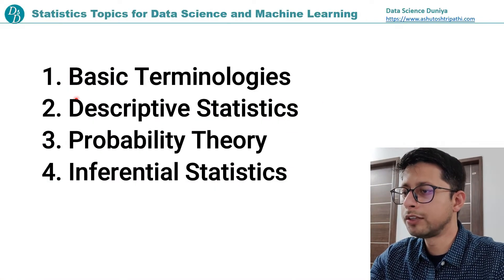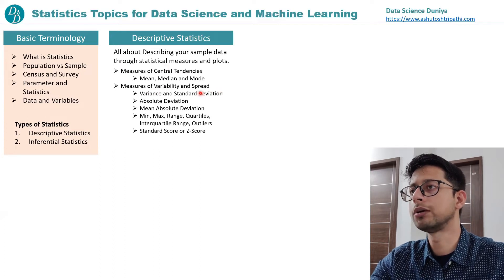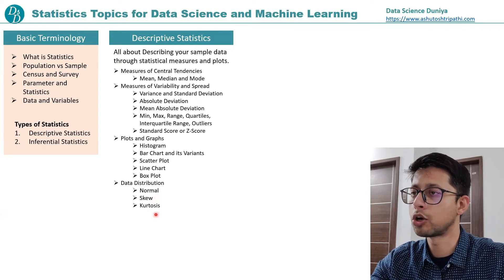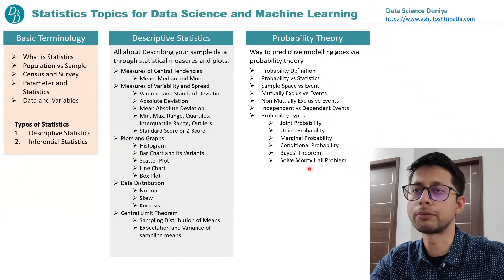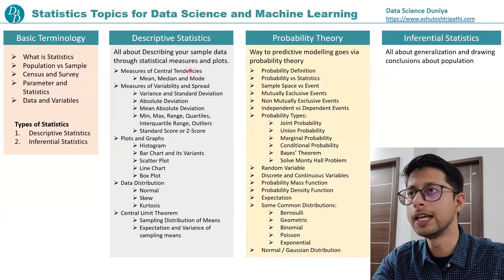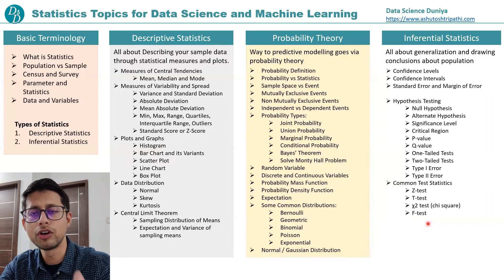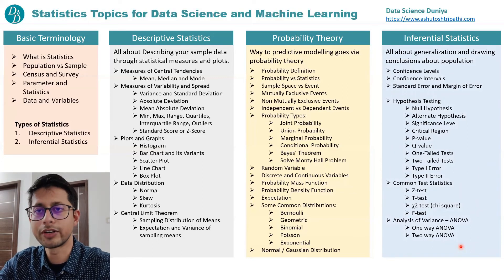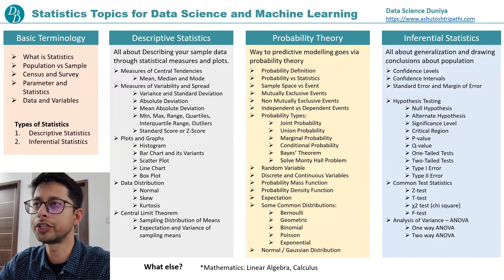Statistics Topics for Data Science & Machine Learning | Ashutosh Tripathi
Outlines:
1. Topics covered in Basic Terminologies
2. Topics covered in Descriptive Statistics
3. Topics covered in Probability Theory
4. Topics Covered in Inferential Statics

Note: I am recording complete series on statistics for data science. Videos are uploaded every Monday and Thursday evening 7PM IST.
If you are exploring data science field then you can not avoid statistics.

Edited by @LifeCoachChetna